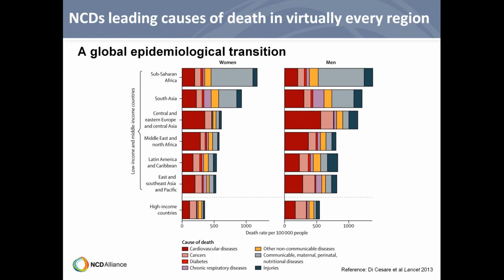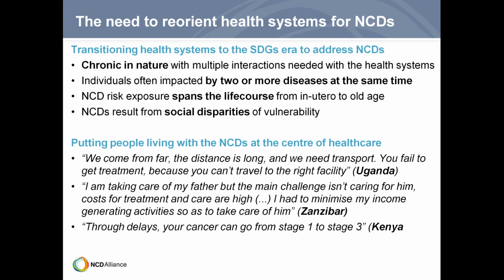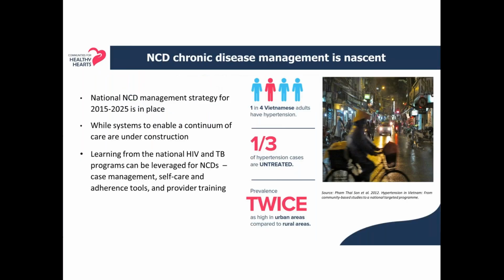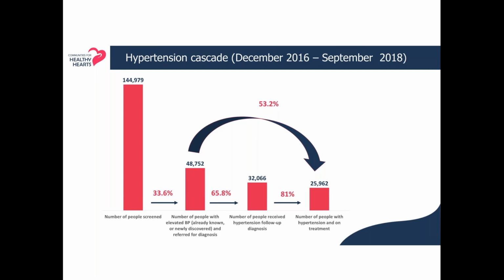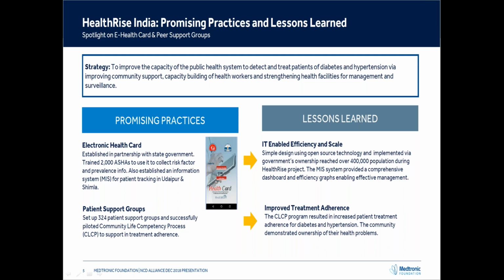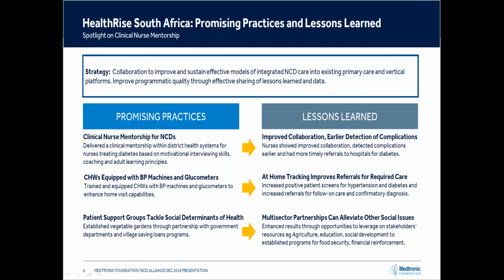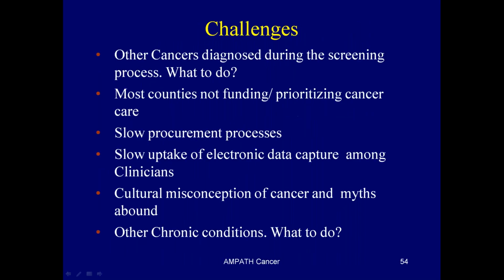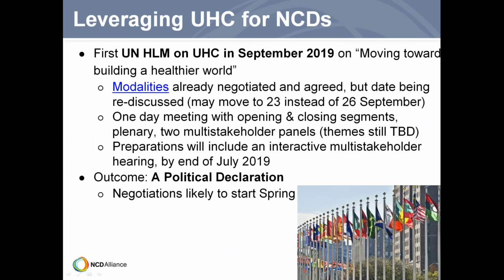Healthcare for people not siloes for disease -webinar NCD Alliance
This webinar, Healthcare for People, Not Siloes for Diseases: Exploring Relevant Solutions to Shape a Future of Integrated Care for NCDs at country level, explored and highlighted the challenges of implementing integrated health care in low- and middle-income countries (LMICs) and discussed how this can be overcome.